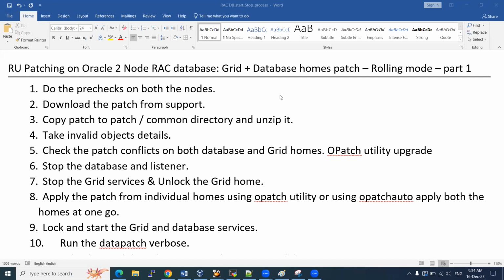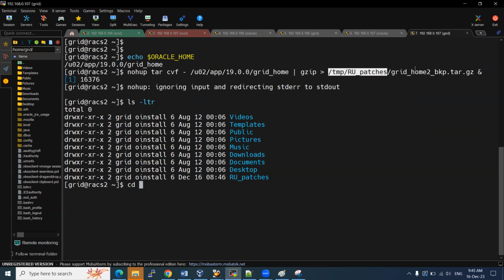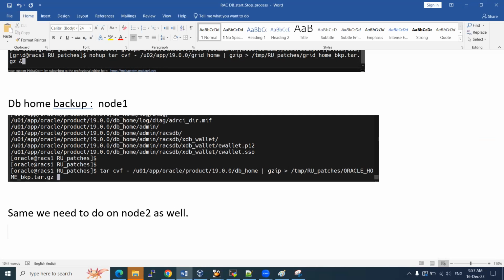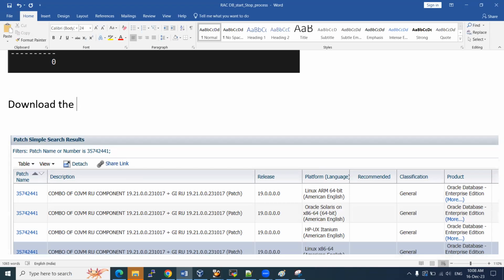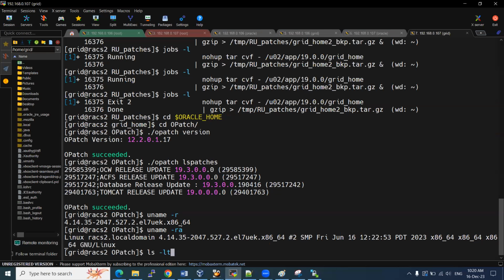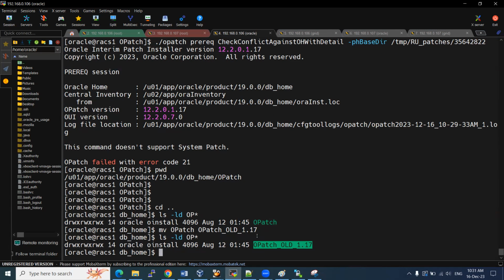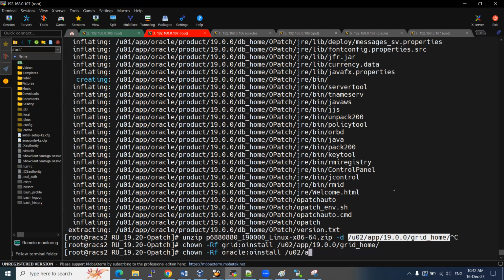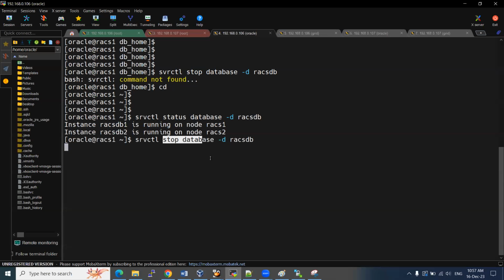Oracle 19C 2 Node RAC RU Patching without full down time - part2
First read the part -1 then follow this part 2

Oracle 19C 2 Node RAC RU Patching without full down time -  part1